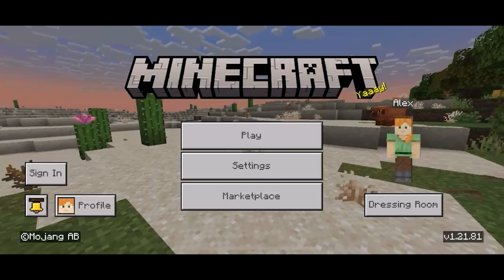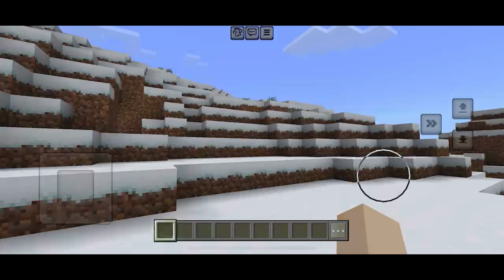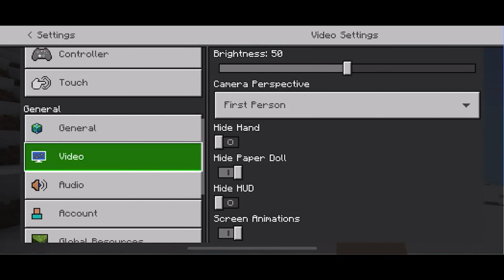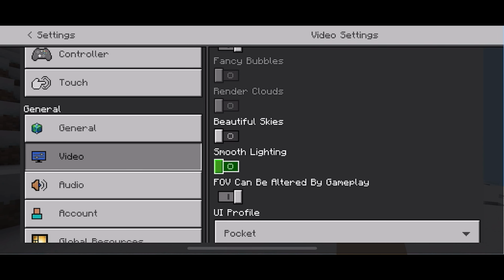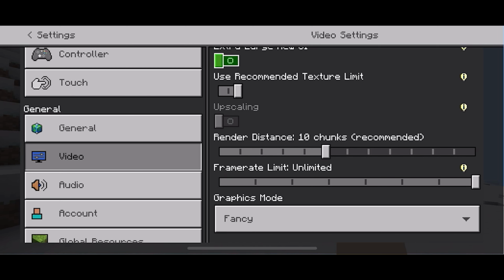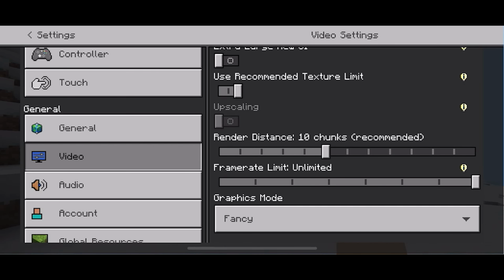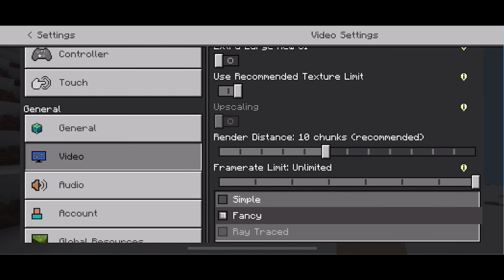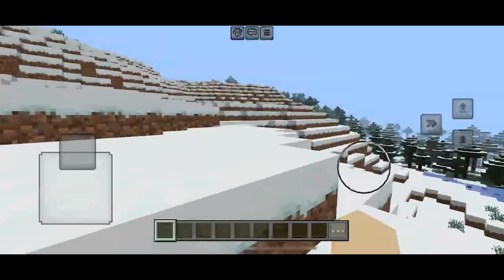How To Fix Lag In Minecraft Mobile - Fastest Guide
How to fix lag Minecraft Mobile, fix lag Minecraft Mobile